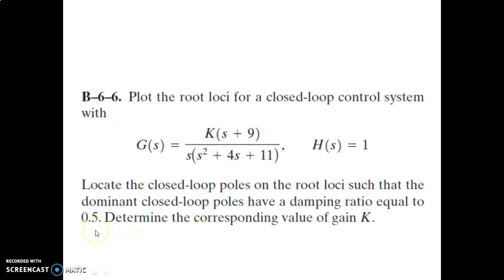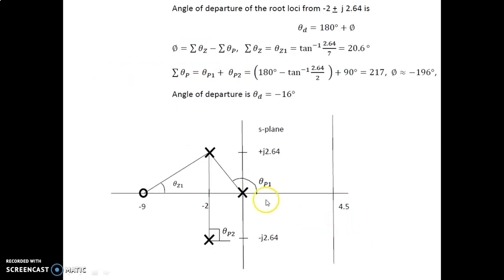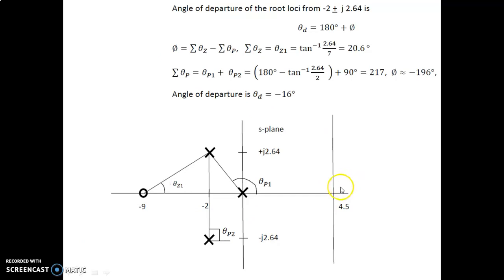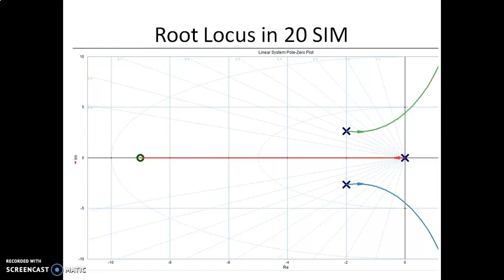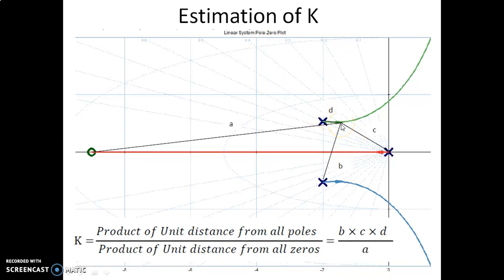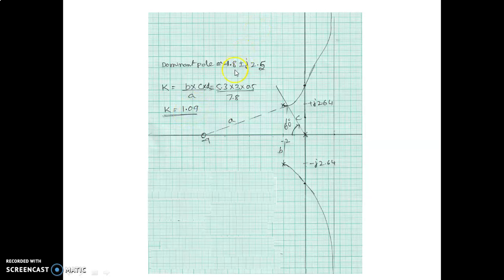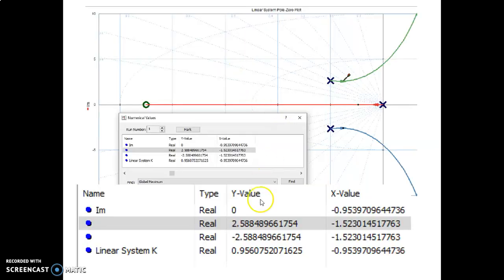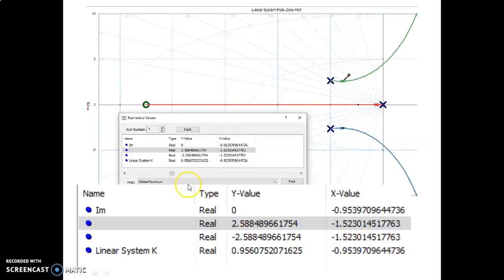[C41] Root Locus Plotting | Advanced Examples